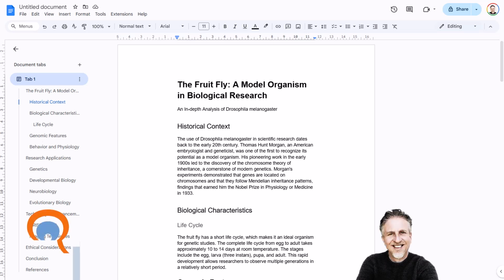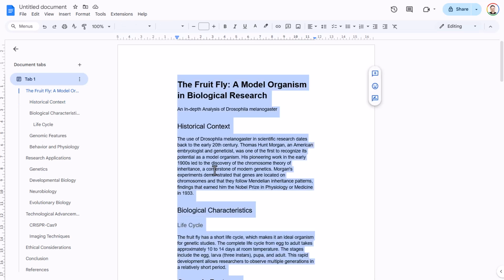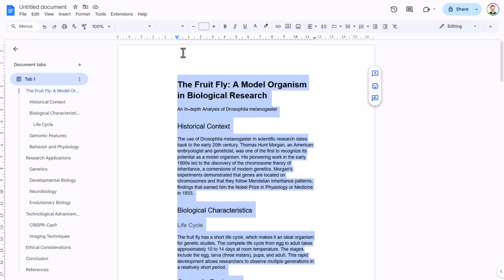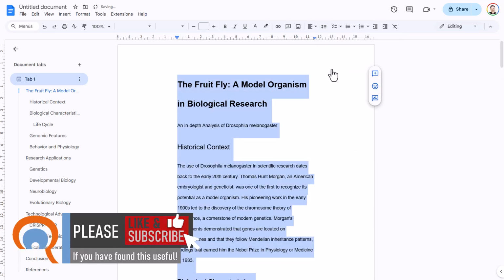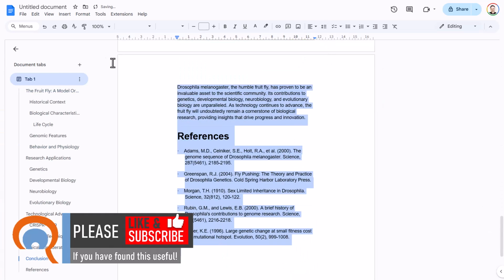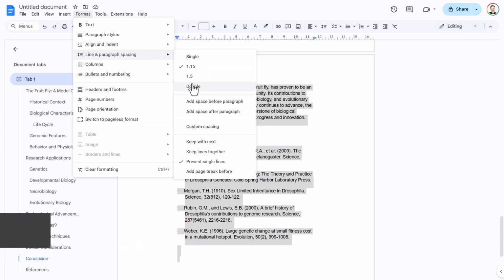How Do You Double Space On Google Docs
In this Google Docs video tutorial I explain how to apply double-line spacing.